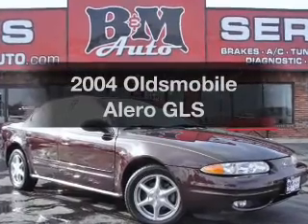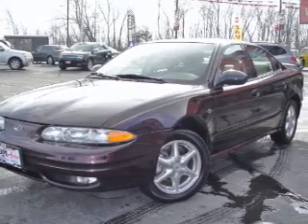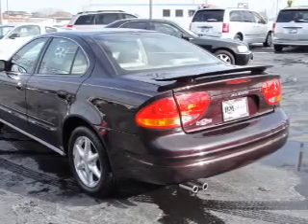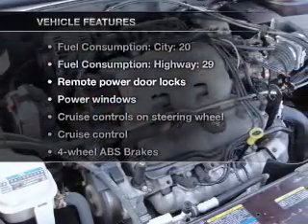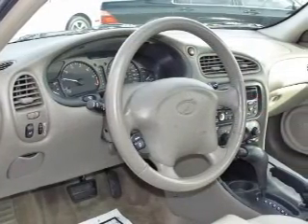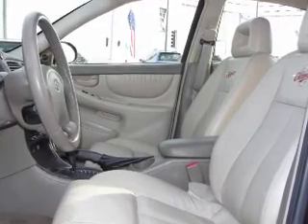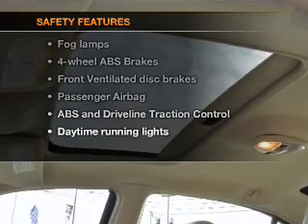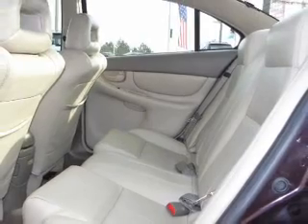2004 Oldsmobile Alero - Oak Forest IL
Year: 2004
Make: Oldsmobile
Model: Alero
Trim: GLS
Engine: 3.4 liter 6 cylinder 12 valve
Transmission: 4-Speed Automatic
Color: Black Cherry
Mileage: 67227
Address:
6100 W 159th St